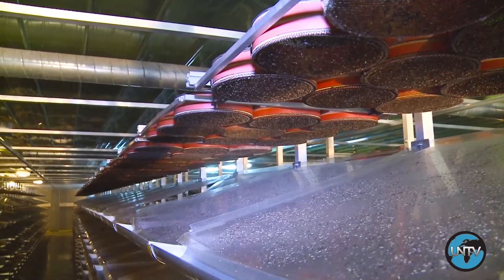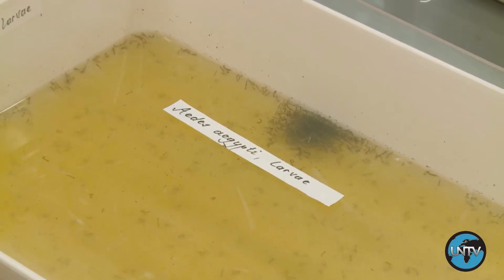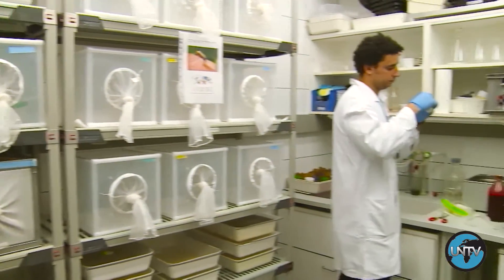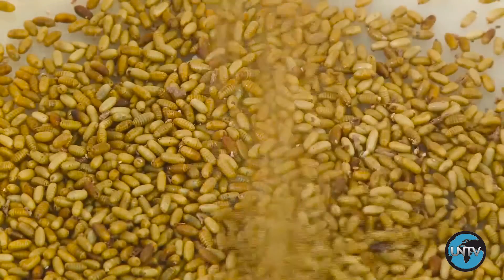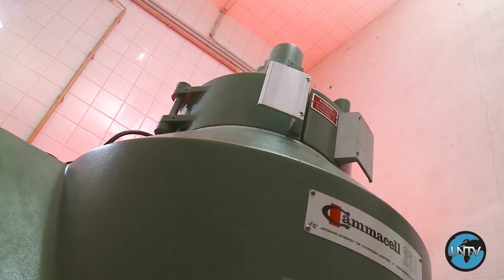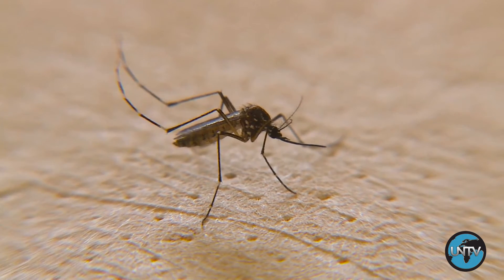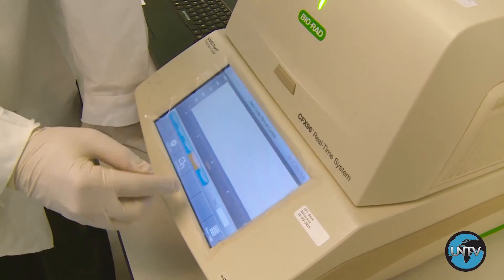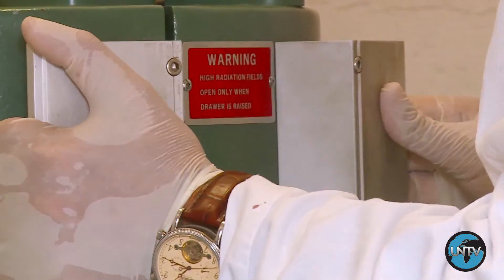Zika Virus: Finding Solutions In Brazil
United Nations - A rare tropical disease – the Zika virus - is spreading rapidly in parts of Latin America and the Caribbean.

UN Stories: Zika Virus: Finding Solutions In Brazil